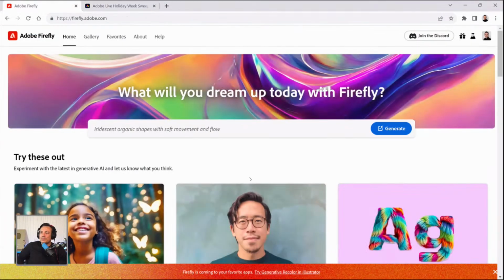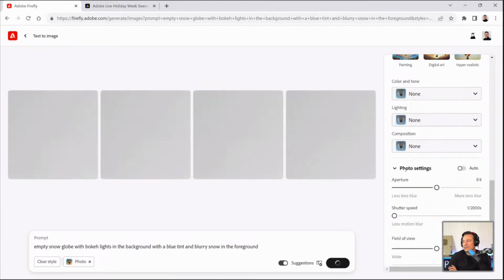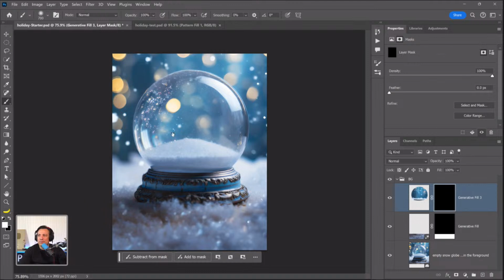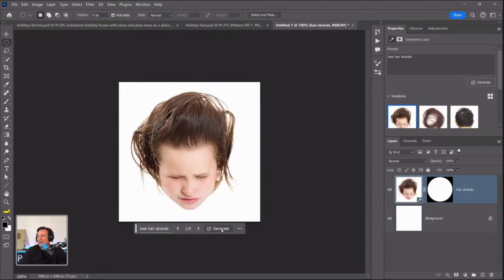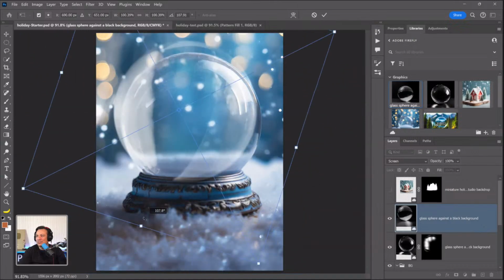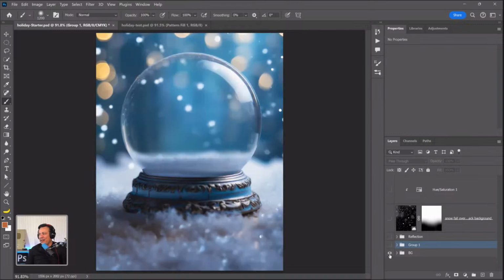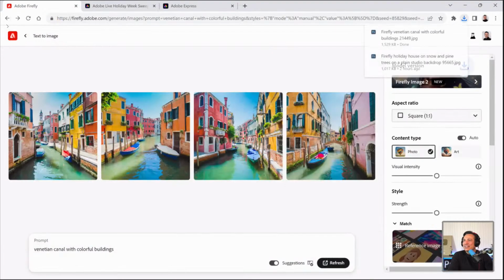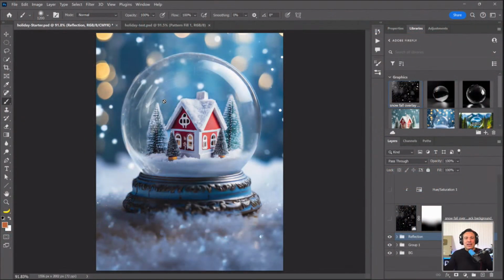Create a Digital Snow Globe in Photoshop and Adobe Express with Jesús Ramirez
Create a unique composite of your snow globe winter wonderland! Join Jesús Ramirez as he composites a fun snowglobe using Photoshop. Then, take your creation into Adobe Express to add video overlays, animation, and more

Jesús Ramirez is a graphic artist and educator specializing in Adobe Photoshop with over 20 years of professional experience. Most recently, he has worked as a Finisher with some of the biggest names in entertainment, creating film and TV posters for CBS, Discovery, HBO, HULU, and Netflix. Jesús has a passion for sharing his expertise and knowledge. He is best known as the founder of the Photoshop Training Channel, a popular YouTube channel with over 2 million subscribers. As a sought-after speaker, he has participated in over 50 conferences, including some of the largest industry events in Australia, Asia, Latin America, and the US. Jesús is based in the San Francisco Bay Area | @photoshoptrainingchannel | @jrfromptc

What the holidays mean to Jesús: "To me, the holidays celebrate the family we create throughout our lives, not just the one we're born into. It's a time to cherish the bonds formed with friends from school, colleagues who've become like family, and all the people who hold a special place in our hearts. These moments underscore the true essence of the holidays – love, connection, and the joy of togetherness."